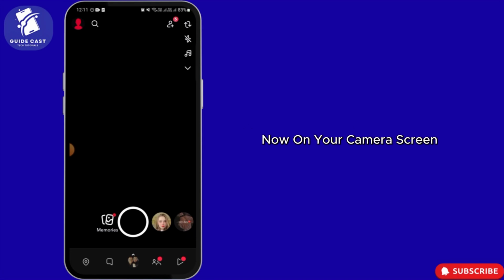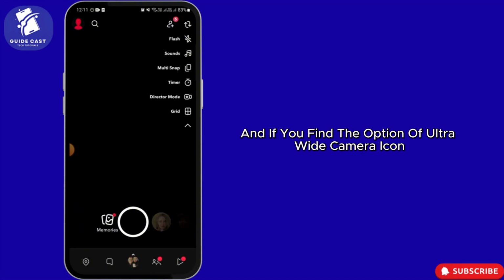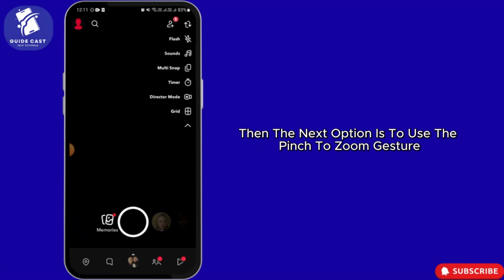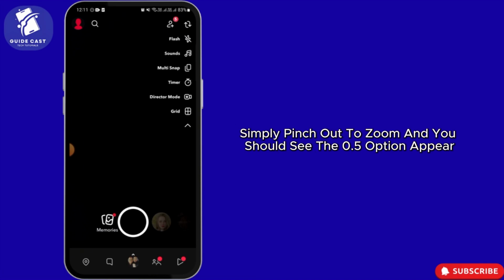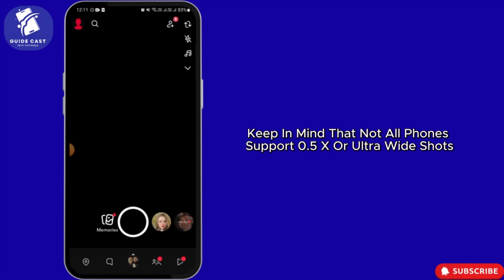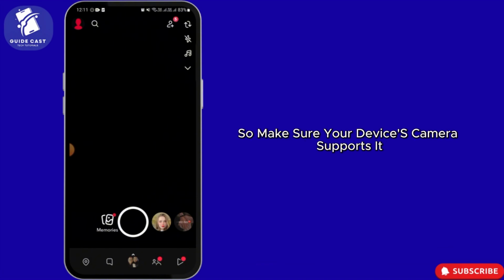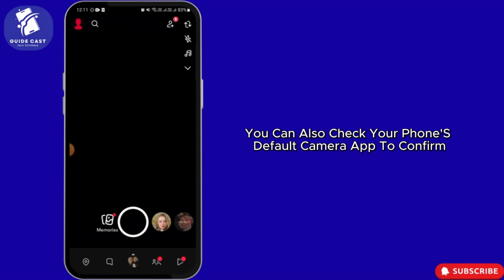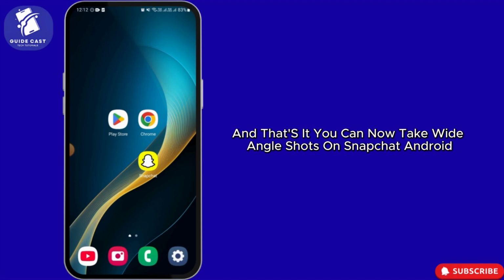How to Use 0.5x Speed on Snapchat Android Easily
Want to record or watch videos at 0.5x speed on Snapchat Android? This tutorial shows you how to enable slow-motion (0.5x) recording and playback, perfect for creating engaging and fun Snapchat content in 2025!

00:00 –intro:
00:10 – Access recording speed options

Follow these simple steps to use 0.5x speed on Snapchat Android and create unique, slow-motion videos easily.